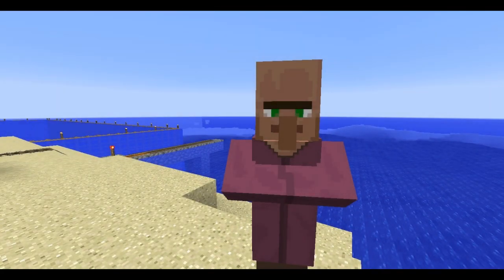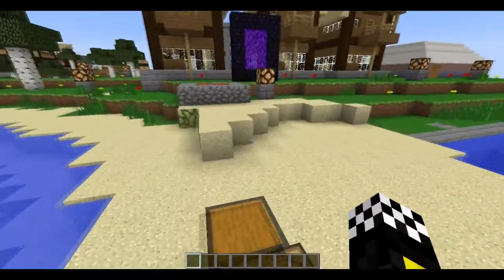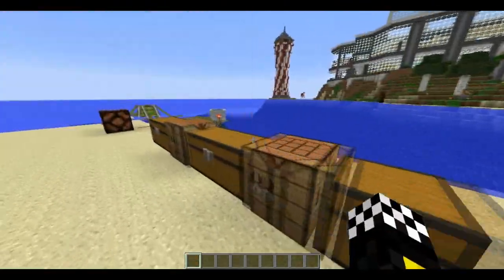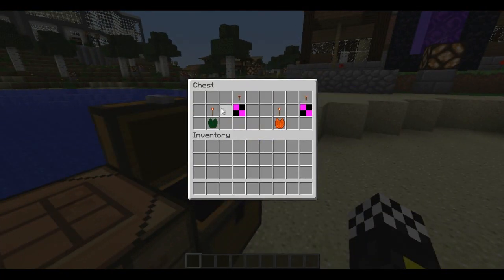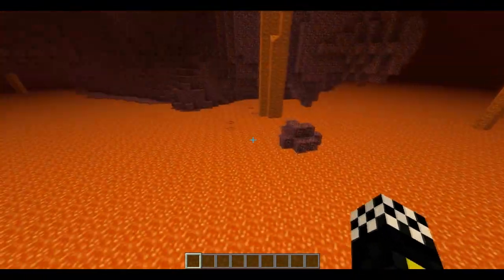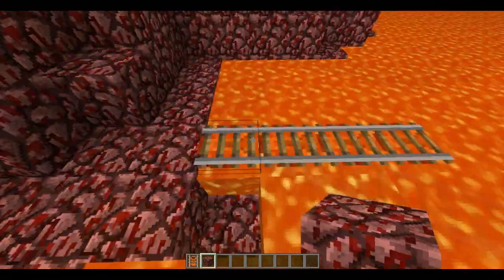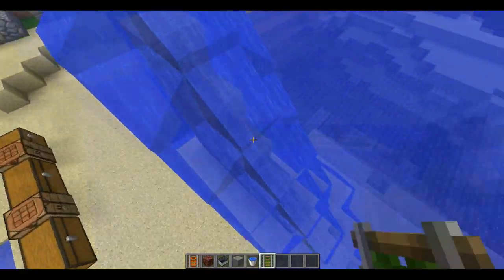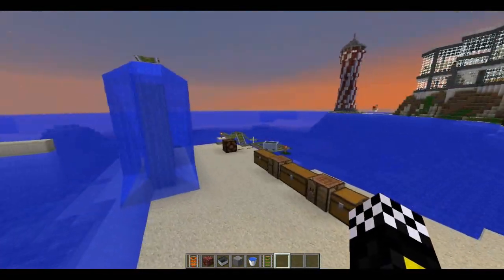Minecraft Mod Showcase: Floating Rails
Finaaaaaly!!! A mod showcase :)
The floating rails mod introduces floating rails into minecraft! LOL XD